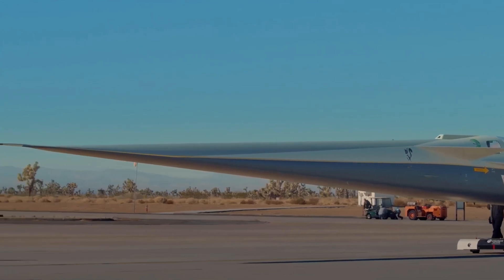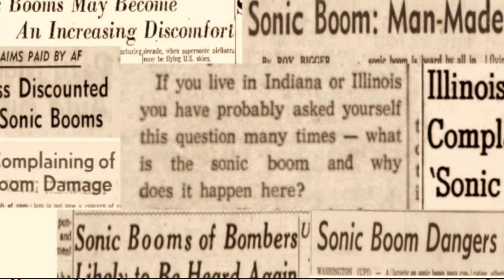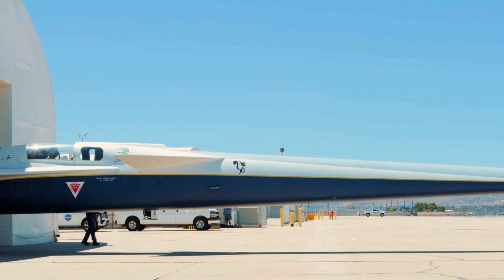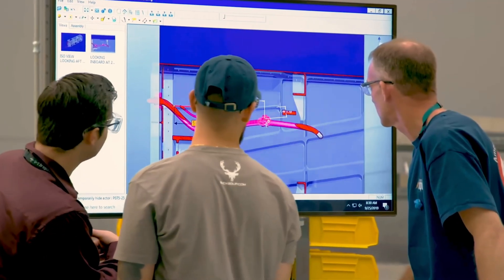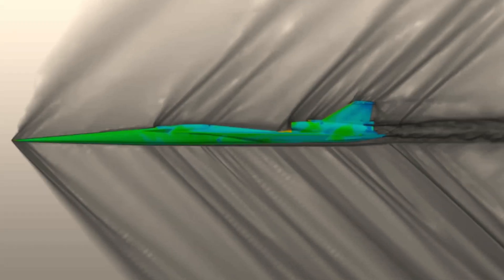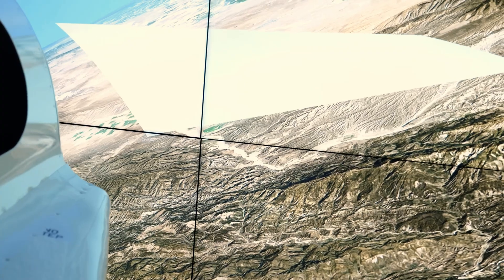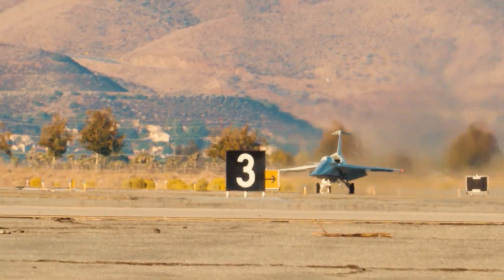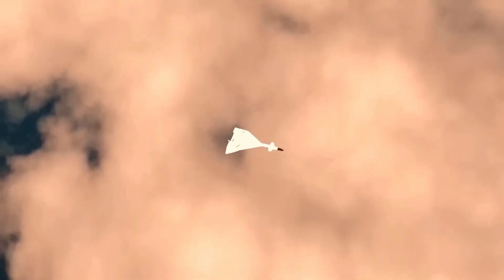The Jet That Fixes Concorde’s Biggest Problem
This is the experimental jet that might finally fix Concorde’s biggest problem.
NASA and Lockheed Martin’s X-59 QueSST is designed to fly supersonic over cities while producing only a soft “thump” on the ground instead of a classic sonic boom.

In this video we break down how the X-59 works, why its nose is so long, and why the pilot has to fly from a cockpit with no forward window. We look at the low-boom aerodynamics, the top-mounted engine, the external vision system, and the flight test program that could convince regulators to allow supersonic passenger flights over land again.

You’ll see how the 1973 overland supersonic ban killed Concorde’s business case, what a sonic boom actually is in terms of pressure waves, and how engineers are trying to “reshape” that shock into something people on the ground barely notice. We also follow the X-59 from early wind-tunnel models to the final aircraft, and how NASA plans to use it to build a huge database of community noise responses.

If you’re interested in Concorde, supersonic airliners, or the future of high-speed flight, this is a deep dive into the jet built not to carry passengers or weapons, but to change the rules of aviation.